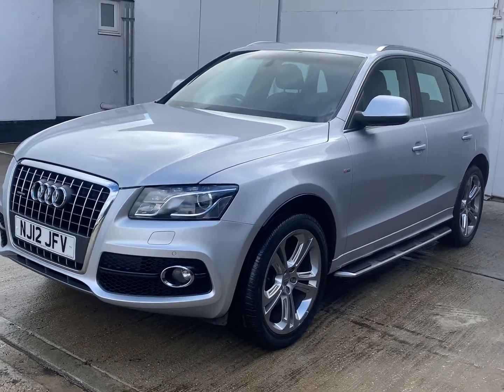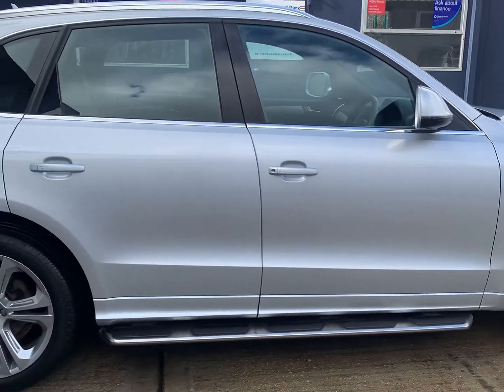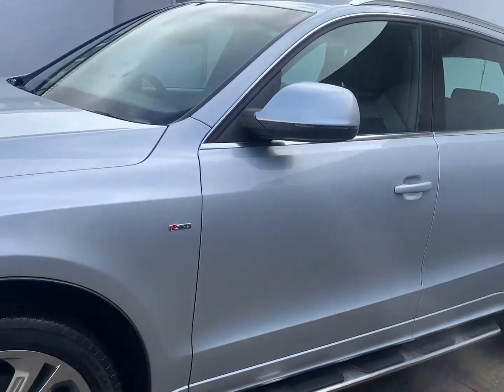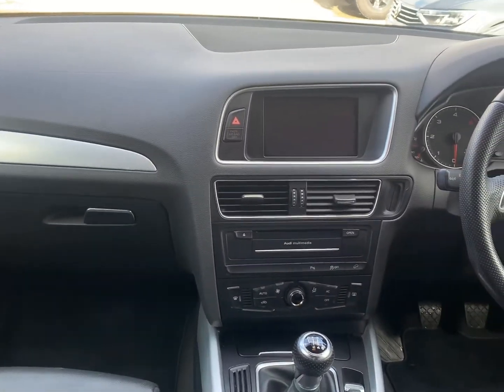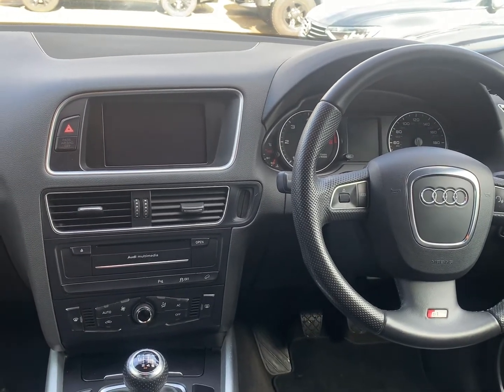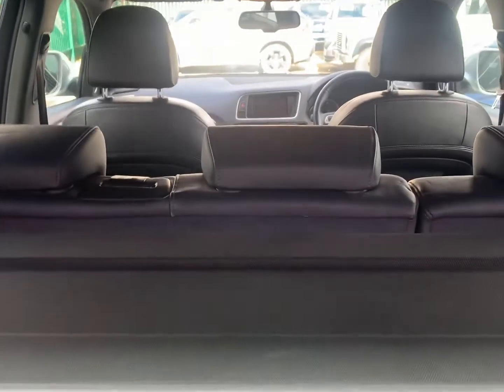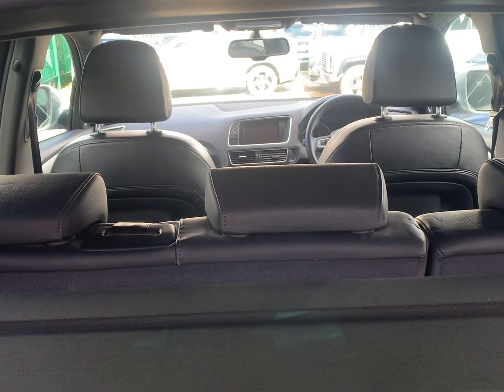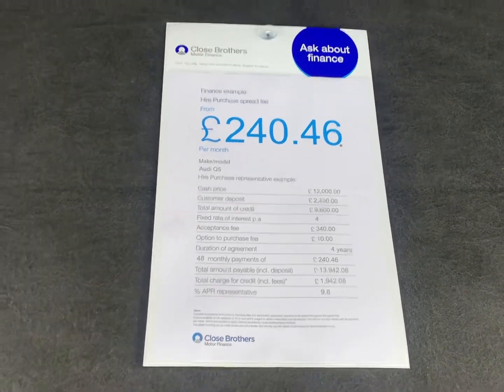12'12 Audi Q5 TDi Quattro S-Line Special Edition finished in Ice Silver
Berkshire Used Cars are pleased to present this stunning 1 former keeper Audi Q5 S-Line Special Edition 170 Quattro. The car looks stunning in Ice Silver metallic and is in super condition both inside and out. Benefitting from a Comprehensive Service History, Sat Nav, Leather Seats, DAB, Bluetooth and Front and Rear Parking Sensors.